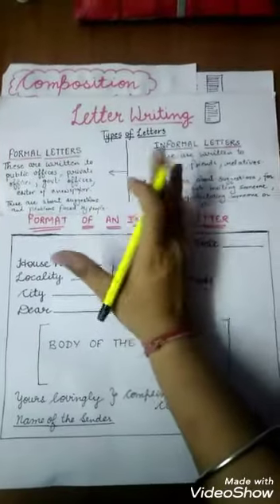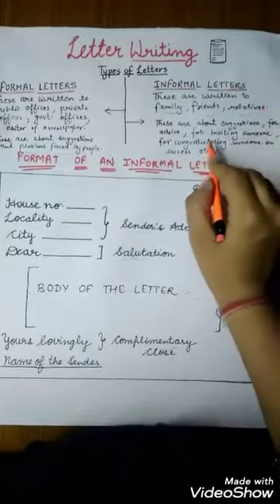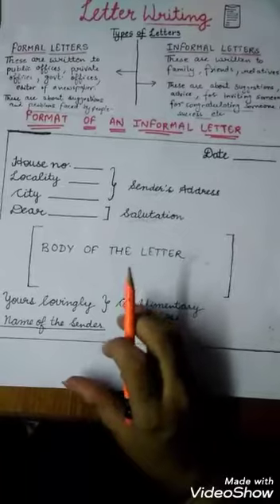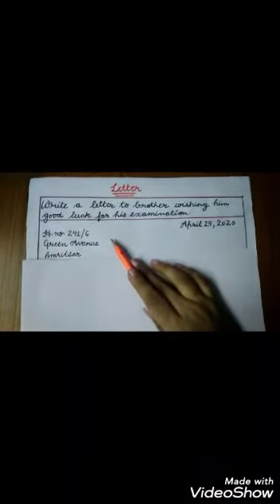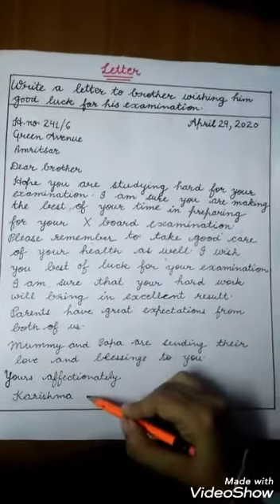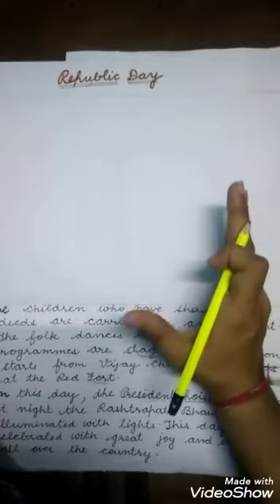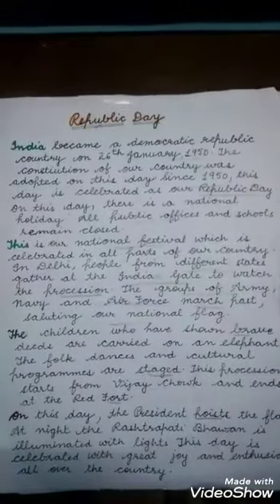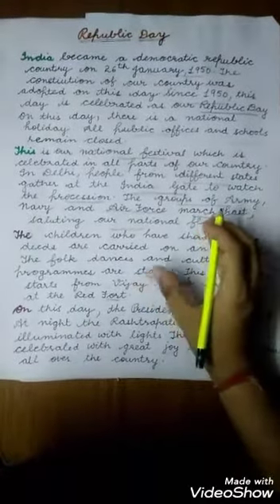Letter writing and Composition/Essay Writing With format for CLASS 3- 10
CONTENTS: ESSAY ON REPUBLIC DAY WITH FORMAT OF COMPOSITION WRITING EXPLAINED,
LETTER ON WISHING YOUR BROTHER GOOD LUCK FOR THE EXAMINATION WITH THE FORMAT OF INFORMAL LETTER WRITING